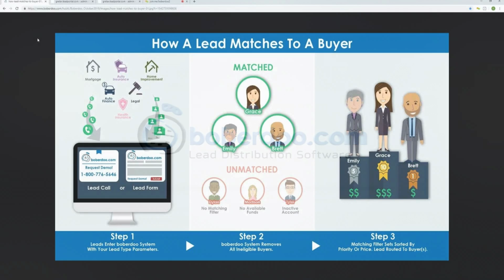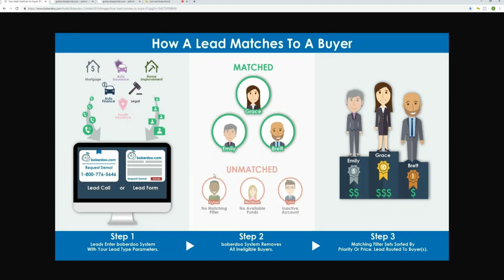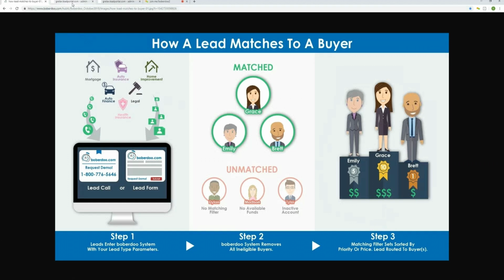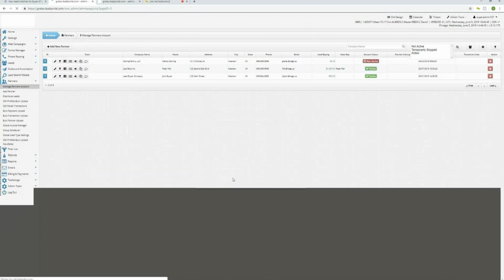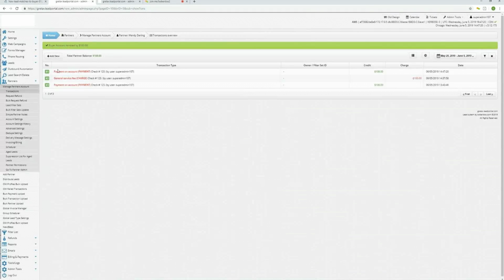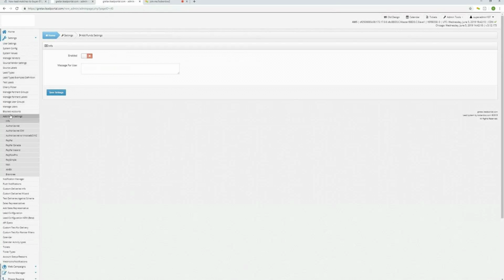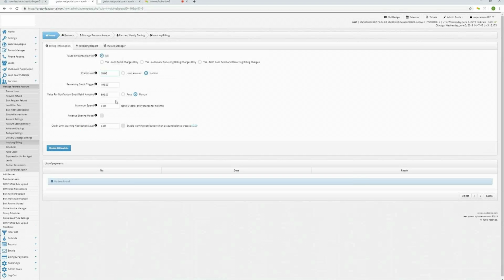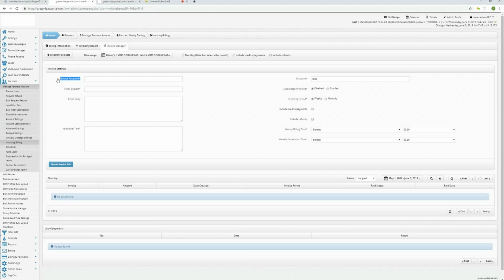Partner Tab - Distribution Logic, Active Account And Available Funds.